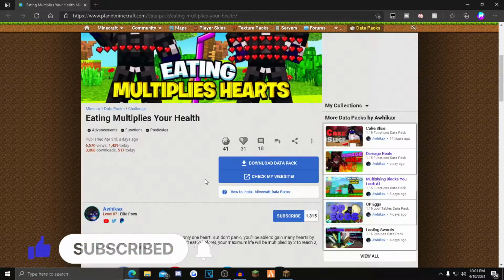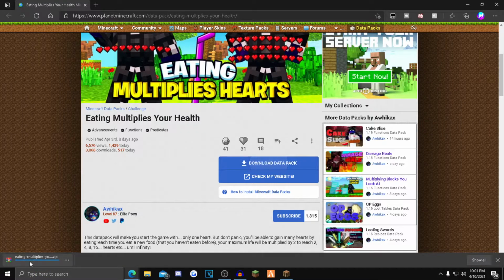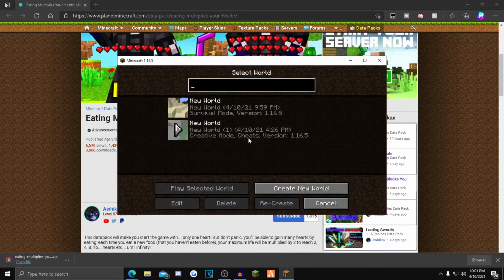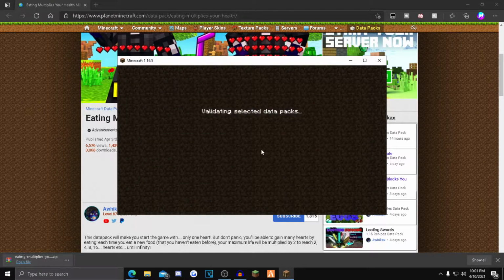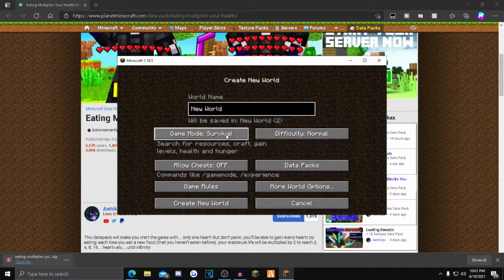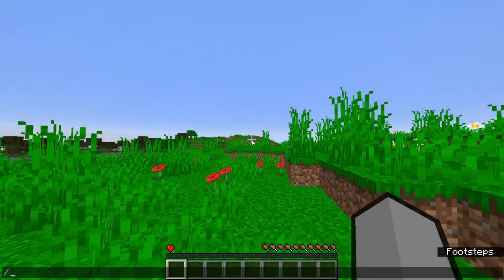How To Install Minecraft But Eating Multiplies Your Health 1.16.5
In today's video I show you guys how to install Minecraft but eating multiplies your health 1.16.5